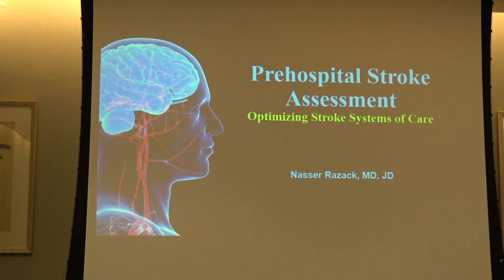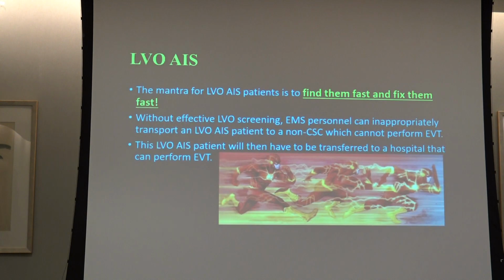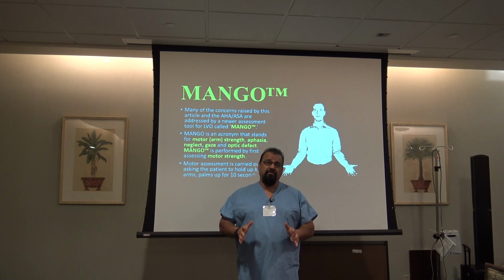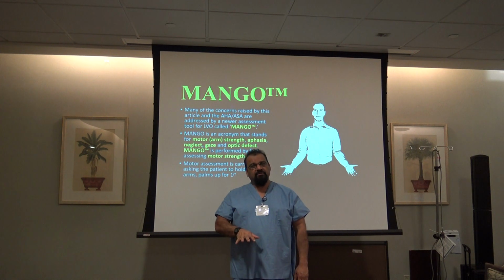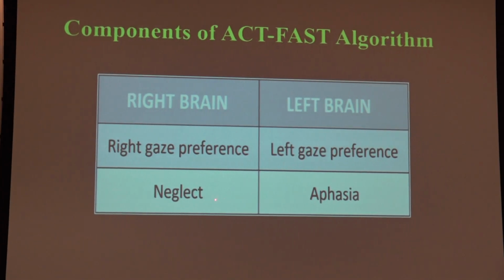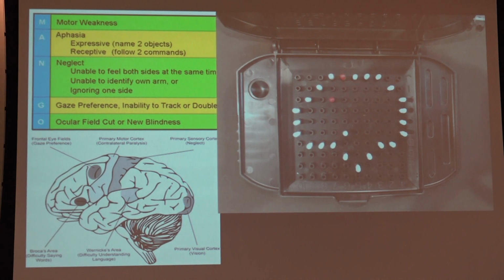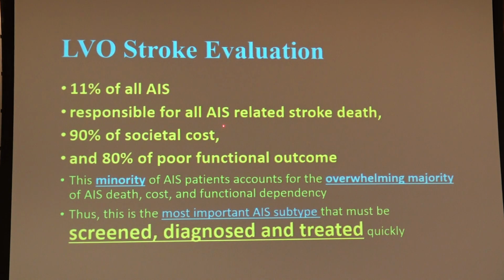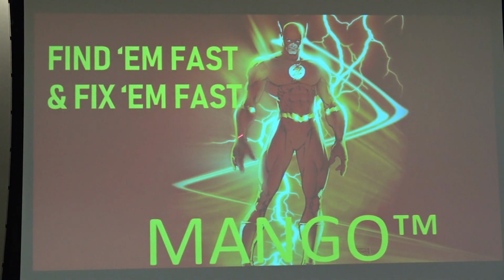The Screening Process of Acute Ischemic Stroke Therapy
Prehospital stroke assessment optimizing stroke system of care needs greatest attention for those interested in stroke care. The MANGO STROKE™ screening tool and LVO screening used to monitor patient with a variety of therapy and improve patient outcomes.